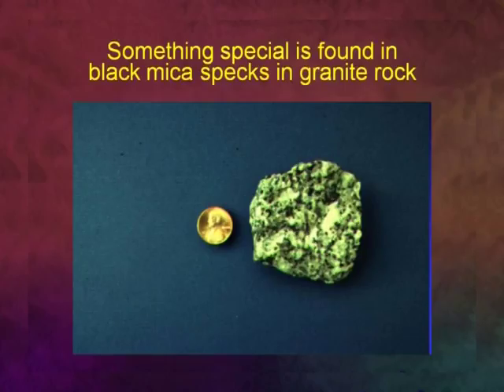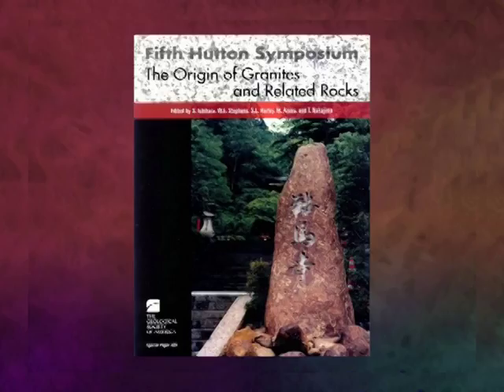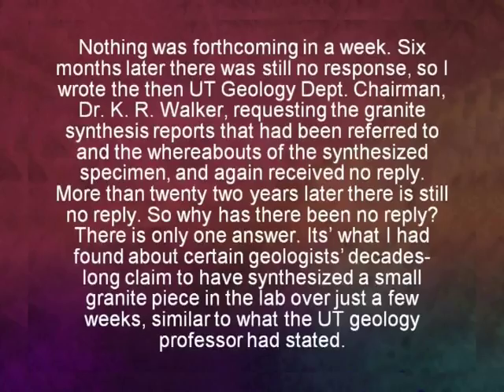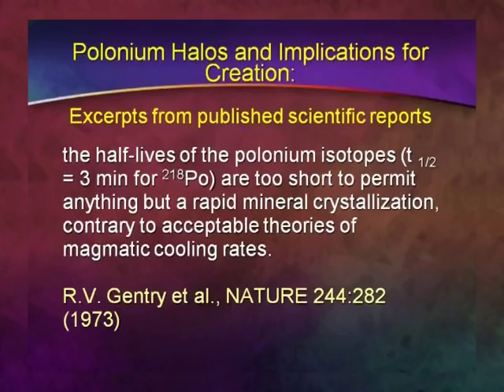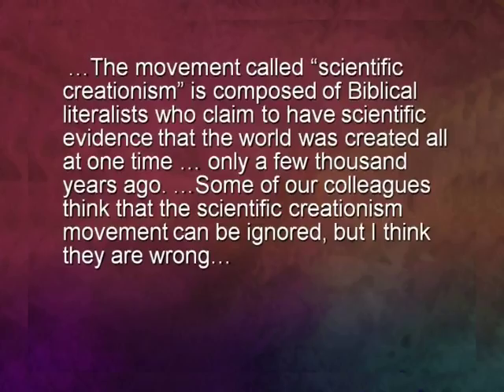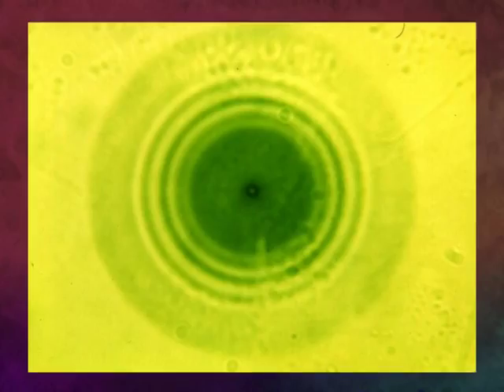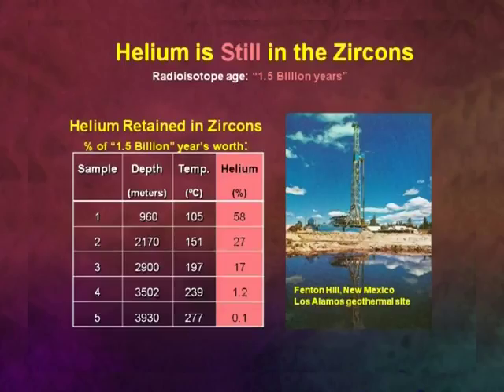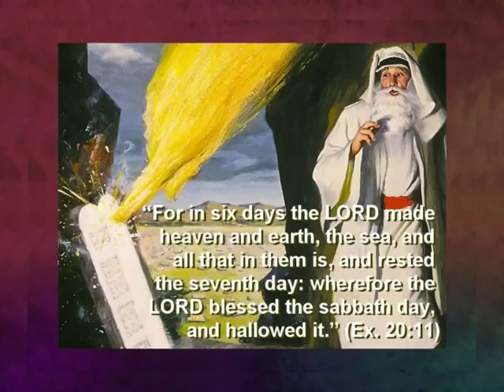2009 California Creation Seminar Part 2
For decades evolutionary scientists have use the unproven assumption that radioactive decay processes have always preceded at a constant rate to conclude some of earth's rocks–some with fossils in them–are billions of years old. These scientists deduce that the foundation rocks of the earth, such as the giant granite monolith El Capitan, formed slowly over geological time to form what is now the crust of the earth. They have also taught that sedimentary formations such as the Grand Canyon formed slowly over geological time from erosion by wind, rain, and ice.

Now, however, Drs. Robert and David Gentry focus on the revolutionary discovery that the granite rocks did not form by evolutionary processes but instead contain the Fingerprints of Creation left there by the Creator God Himself. This discovery, together with other discoveries about these rocks, provides irrefutable evidence that the Earth was the result of God's instant creation, shows the fallacy underlying radioactive dating, reveals the earth is actually only about 6000 years old, and that the Grand Canyon  formed quickly in only a few weeks by rapid geological processes that occurred in the world wide Noachian flood.